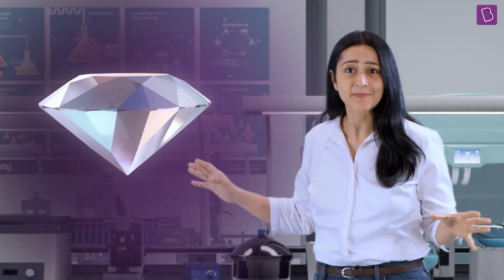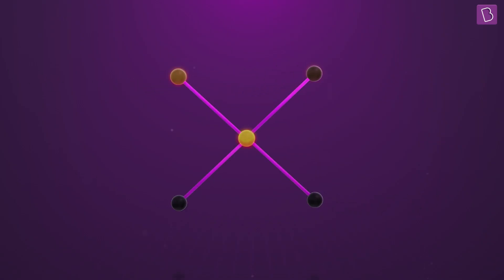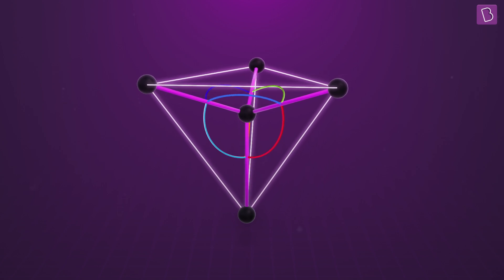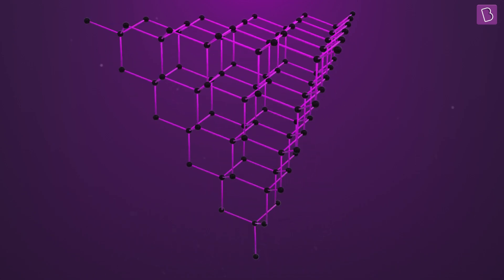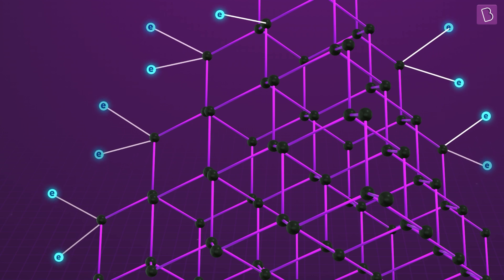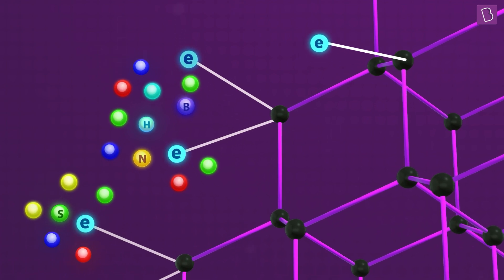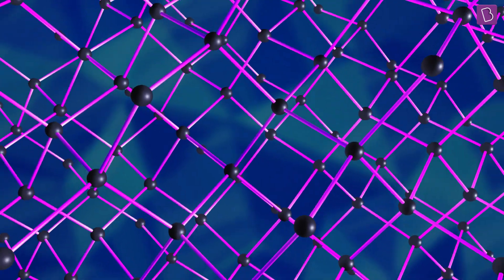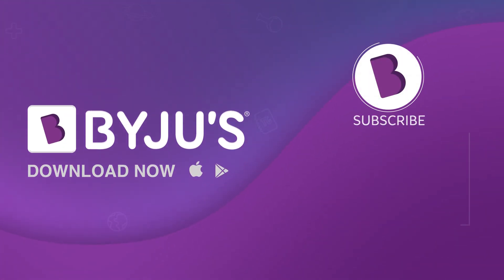Purity of Diamonds | Structure of Diamond | Carbon and it's Compounds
For centuries on end, we’ve presumed that diamonds are part of the hall of fame for pure substances. Mainly because of their molecular structure, the angle between the atoms and most importantly, because they are solely made up of carbon and carbon only... Or is it?

Taking a deeper look at this shining, bright and structurally tough carbon network, we’ve realised that it is actually impossible for diamonds to be a hundred per cent pure! And funny thing is, the structure that we presumed that diamonds are one of the purest substances is in fact the reason why diamonds can’t be pure, and if they did have to be pure, it would be an infinitely large diamond, one that spans the entire universe!

This is exactly what we decode in this week’s NOW WE KNOW video. We explore the diamond’s structure and examine the impurity brought in by DANGLING BONDS! Check it out!